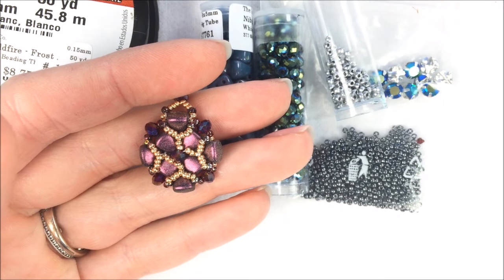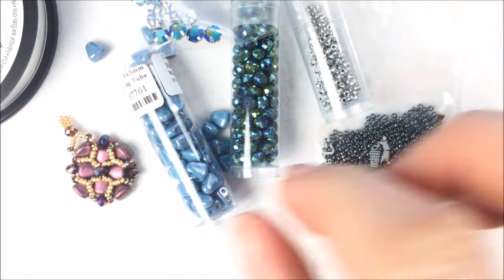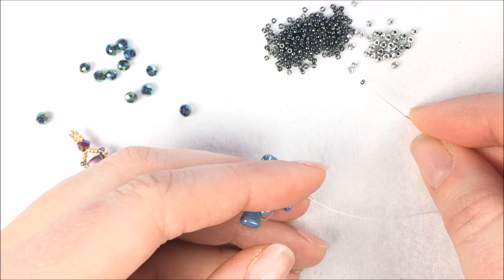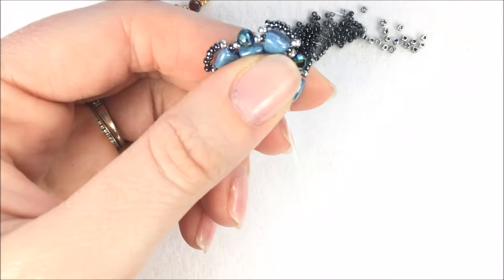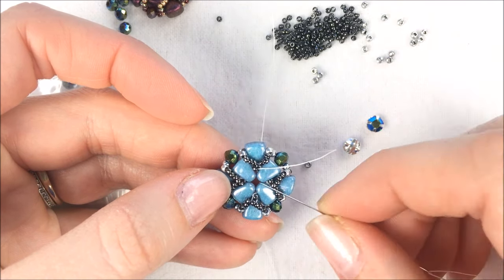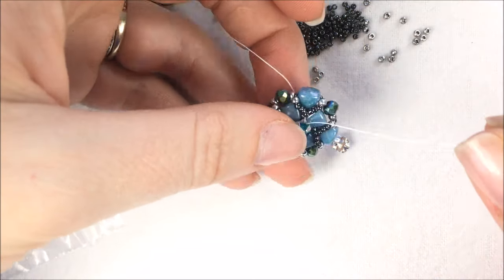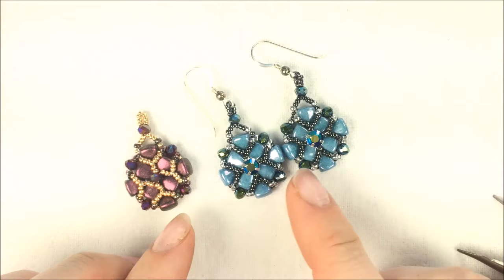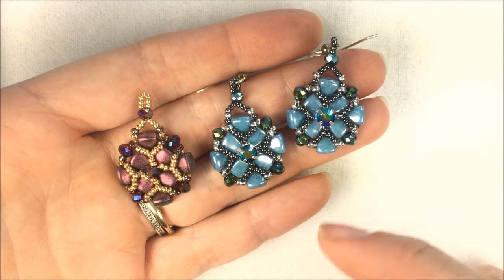Pinwheel Earrings- DIY Jewelry Making Tutorial by PotomacBeads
In this video tutorial from PotomacBeads, Allie teaches you how to make her "Pinwheel Earrings" design.  Find a list of supplies in the description below.

No matter what your day holds, these adorable little Pinwheel Earrings from PotomacBeads are sure to add a little sparkle. Easy to make and so lovely to wear, you'll want to make a pair in every color!

Using a size 12 needle on about four feet of thread, pick up four Nib-bit beads and tie a knot. Lay the Nib-bits out in a pinwheel shape. Step up through the second hole of a Nib-bit and add another Nib-bit in between each of the original beads.

Step up again and add a 15/0, an 11/0, a Crystal, an 11/0 and a 15/0 in between the second row of Nib-bits. Watch the Pinwheel Earrings tutorial with Allie as she shows you how to add more seed beads to the inside.

Add a rose montee to the center. Make a loop at the top using seed beads and crystal. Tie the ends of the thread together and burn down the ends. Add the earwire.

Making your own jewelry is a great way to personalize your style and PotomacBeads has everything you need to make beautiful pinwheel earrings. You can choose from a variety of colors and combinations to get the look you're going for. Why not make a pair for a friend?

The Designer’s suggested colors and materials:

● Nib-bit - White Baby Blue Luster, ~16 Pieces
● Potomac Crystal Rondelles 3x4mm - Metallic Green Iris, ~10 Pieces
● Rose Montee SS20 - Emerald Silver, ~2 Pieces
● Miyuki Seed Beads 15/0 - Gunmetal, ~1 Gram
● Miyuki Seed Beads 11/0 - Labrador Full, ~1 Gram
● Earwires - Gold Plated, ~1 Pair